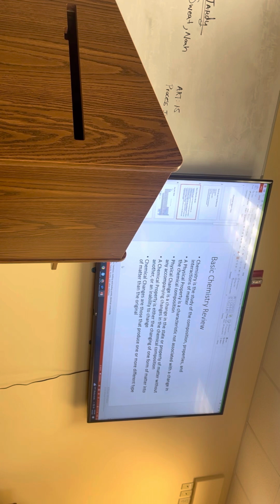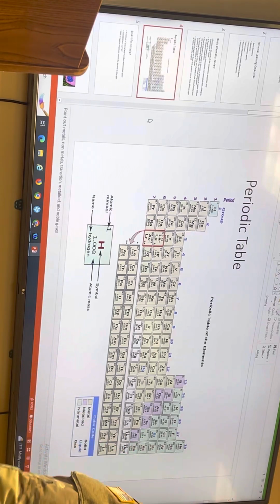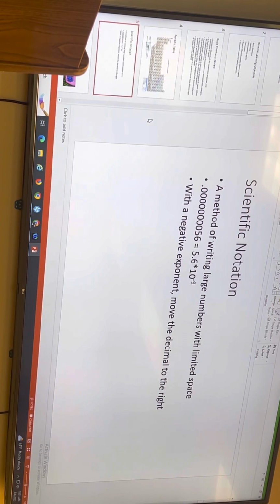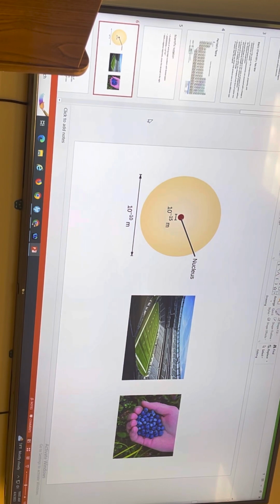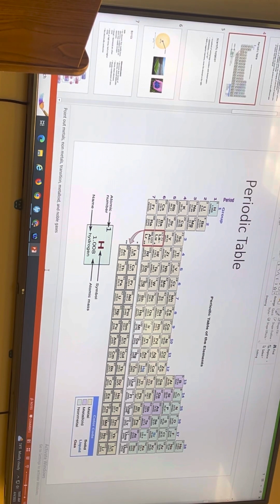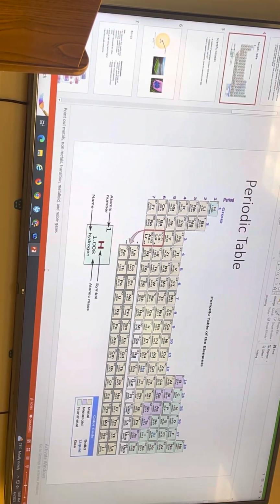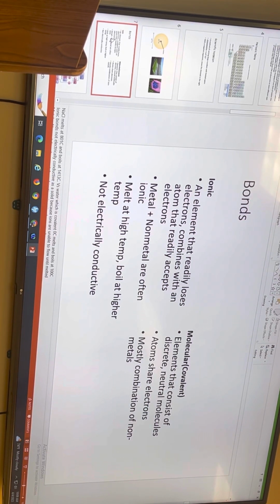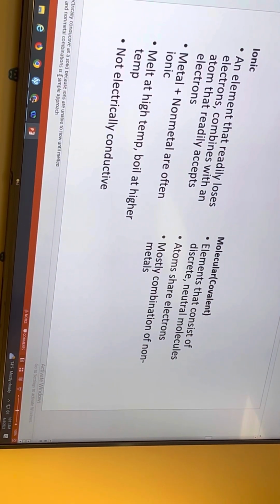CBRN (Chemical War Agents)